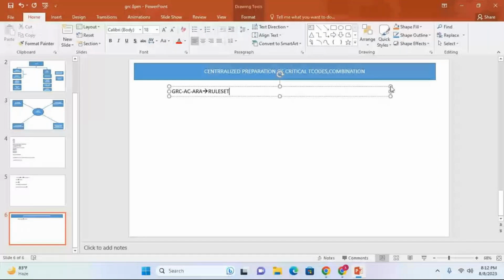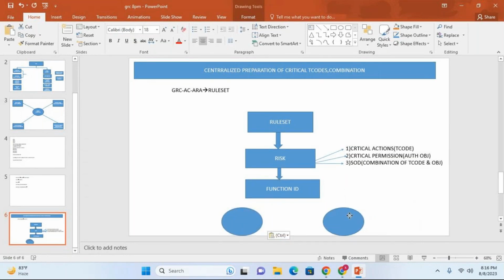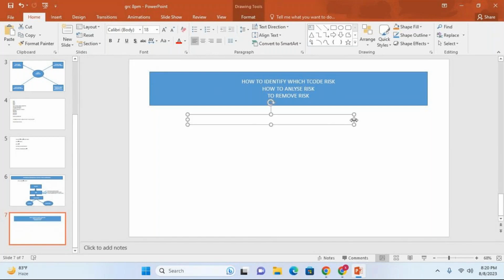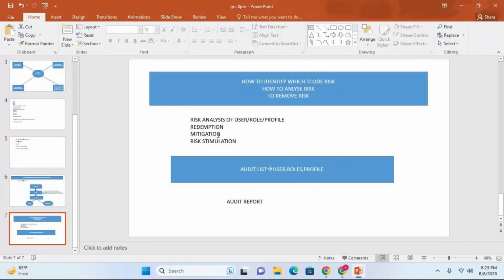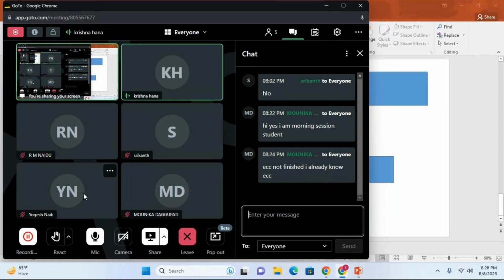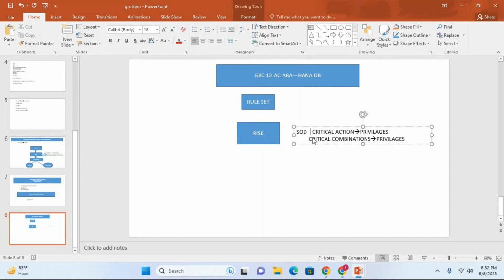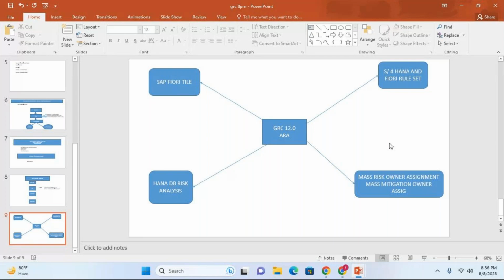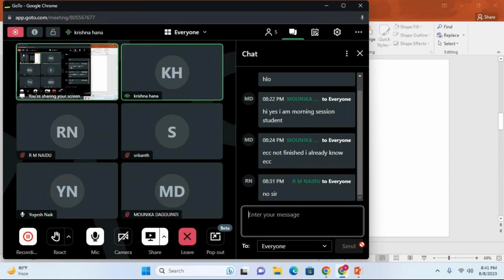SAP security class 24! GRC-2